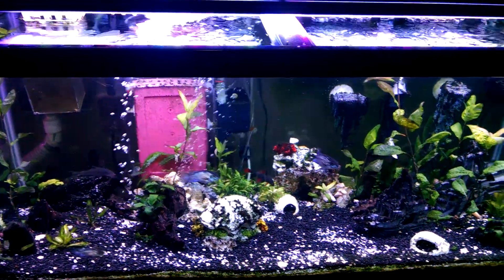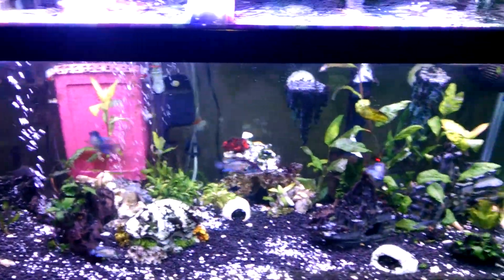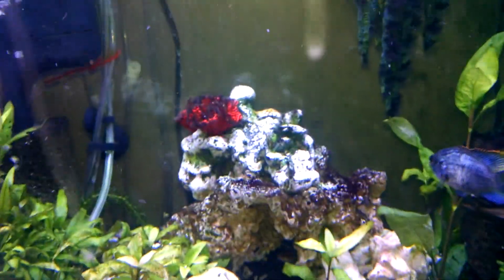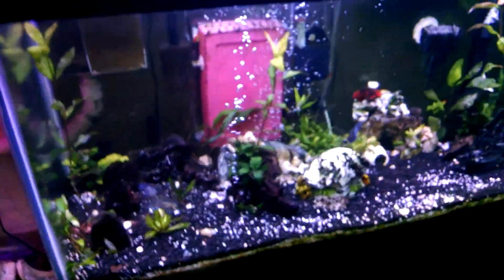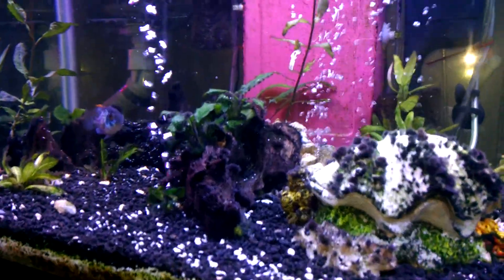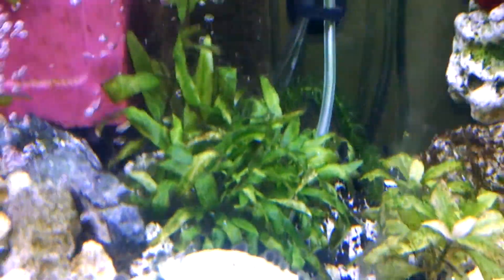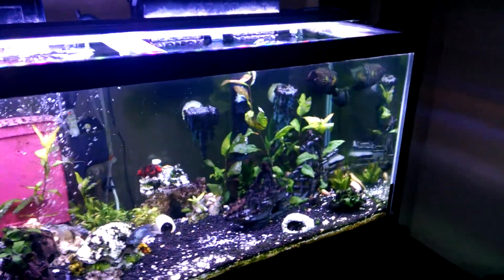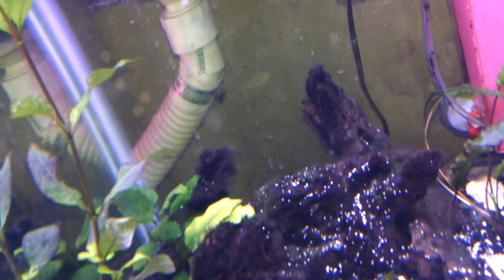Update on Warning of the chinese algea eater